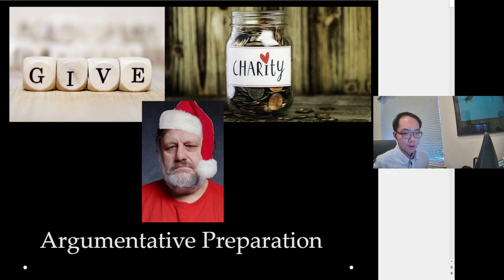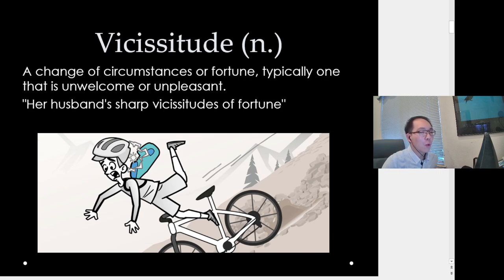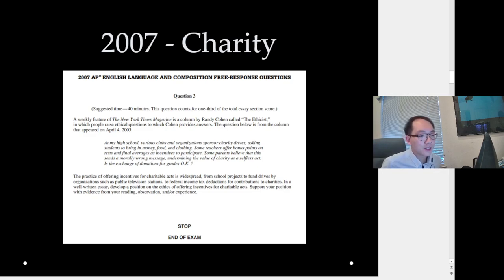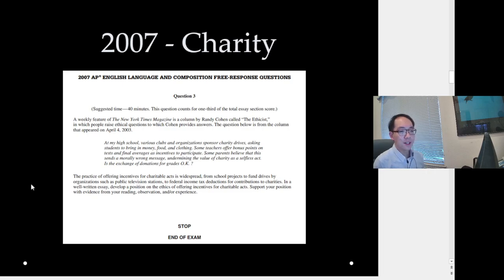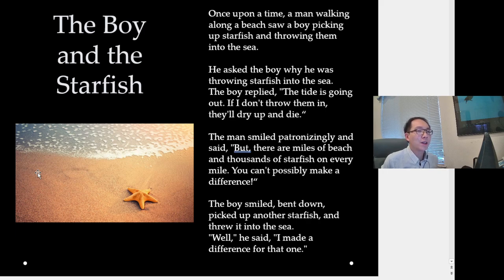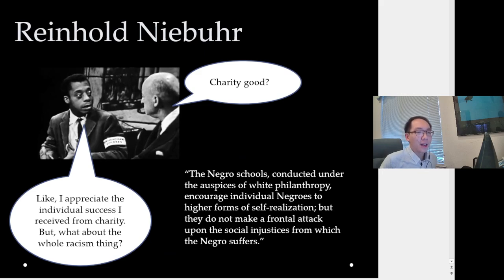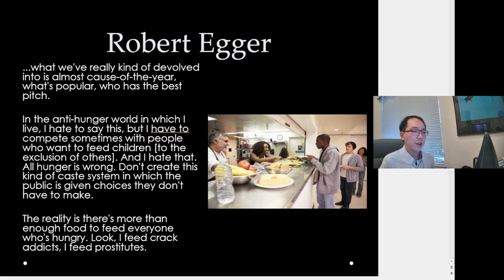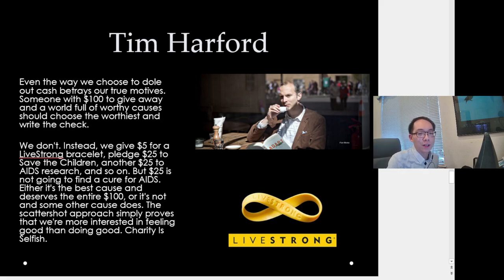2007 Argument - Charity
Sorry, got a little bit of a sore throat, so I'm doing a sort of enthusiastic whispering for this lecture

- Vocab
- Discussing the Prompt
- Discussing Perspectives on the Prompt